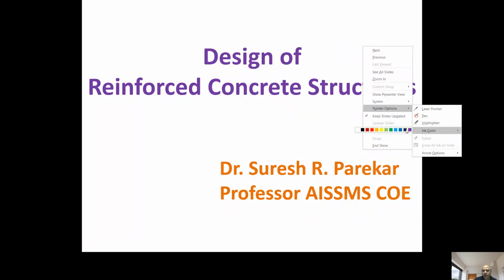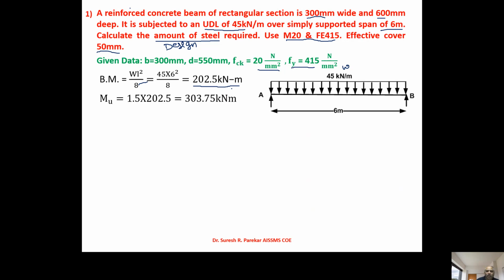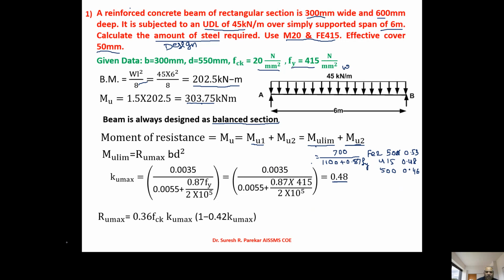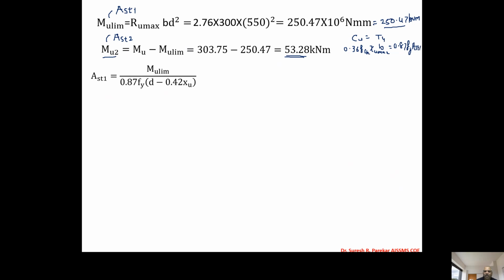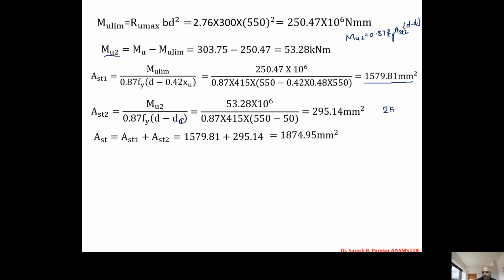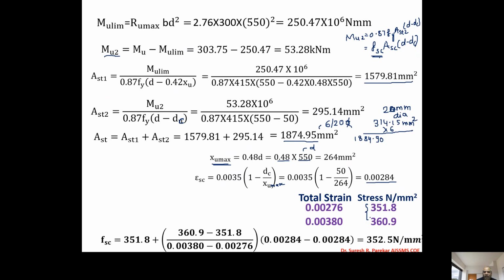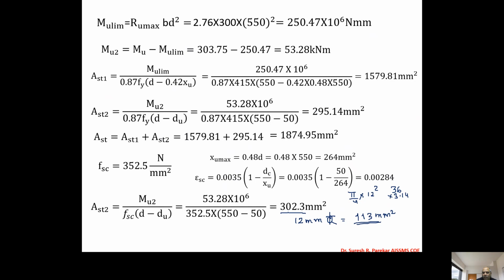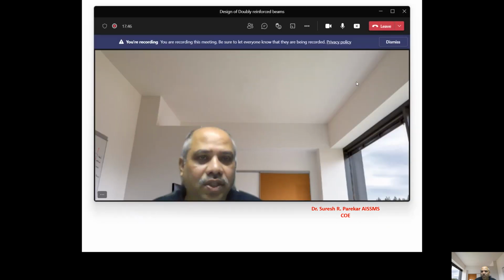Design of Doubly reinforced beams